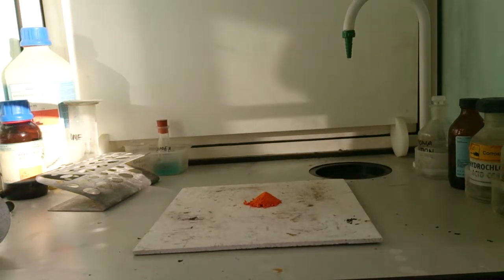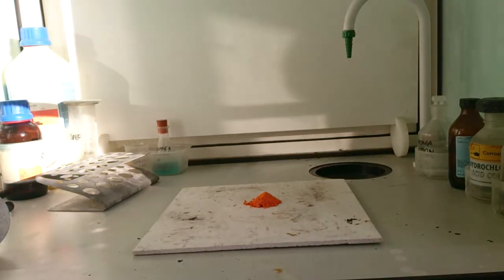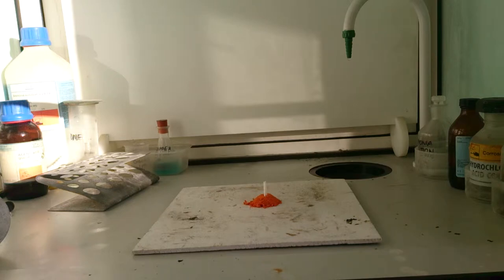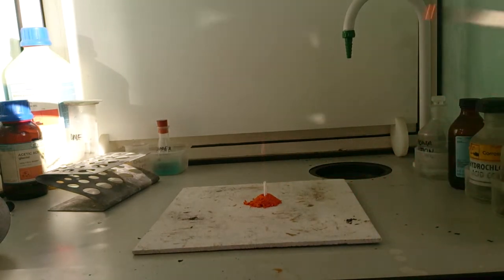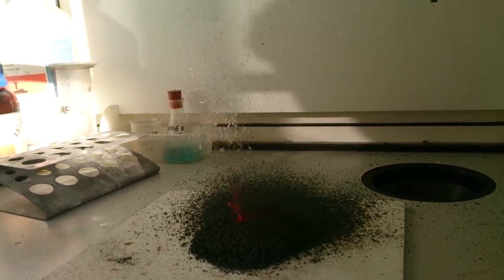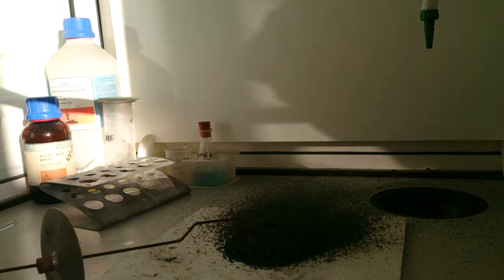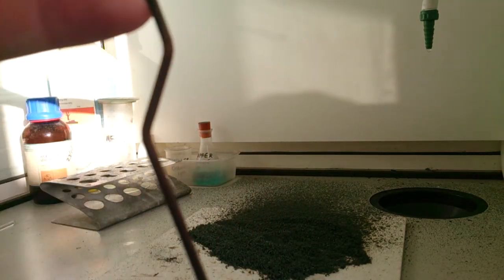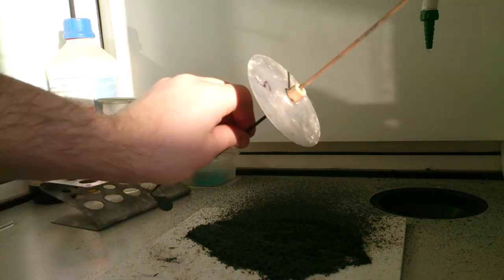Ammonium Di-chromate volcano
Here is a video of the thermal decomposition of Ammonium Di-chromate. A small pile of the powder is piled on a heatproof mat in a fume cupboard.
The pile is then ignited using a small piece of filter paper soaked in ethanol as a 'fuse'. Once the reaction starts, it is continual until the ammonium dichromate is used up; producing Chromium (III) oxide as the solid and Ammonia (NH3) as a gas which escapes. The Ammonia gas itself is toxic so this experiment should only be done in a fume cupboard or a VERY well ventilated classroom.